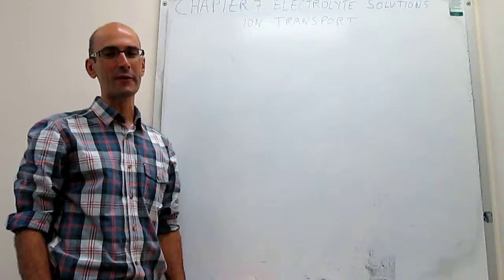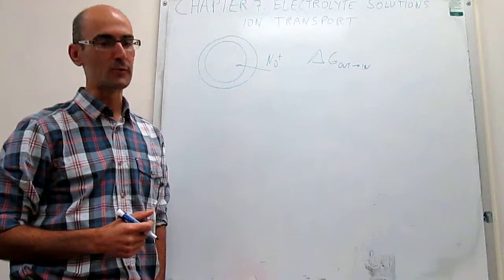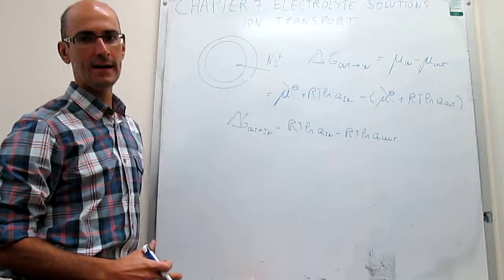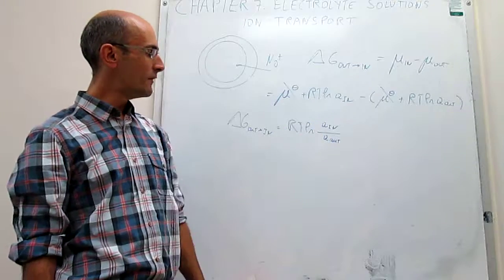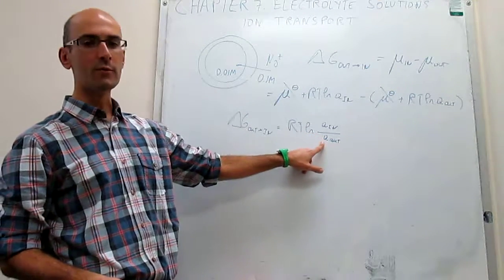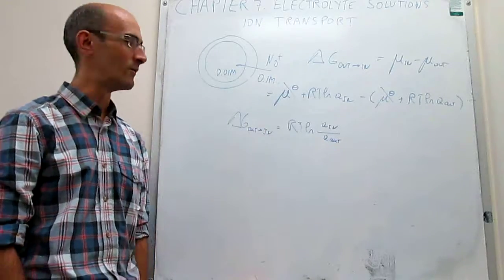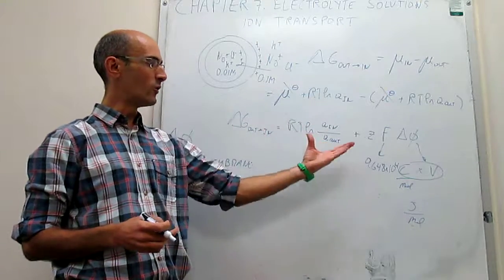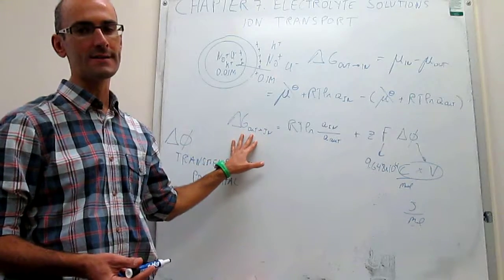The thermodynamics of ion transport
This video discusses the concentration and electrostatic contribution to the Gibbs energy of transport. It introduces the transmembrane potential and makes connections to the concept of an ion pump